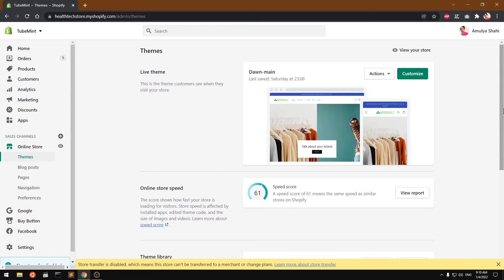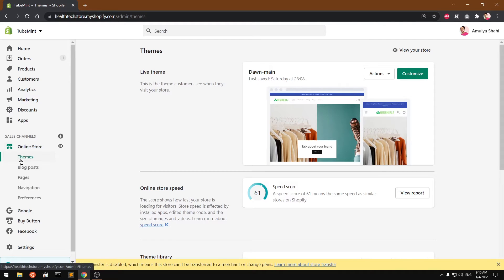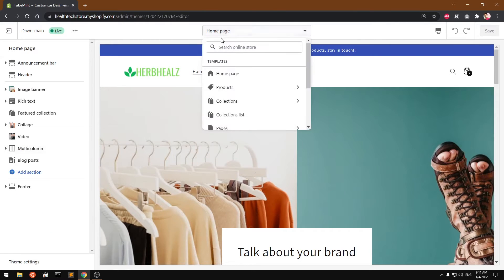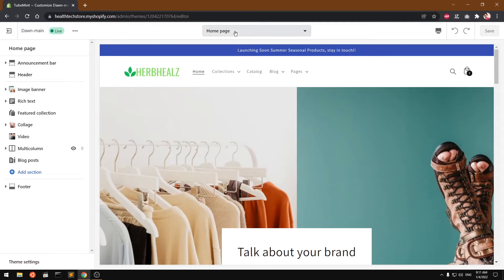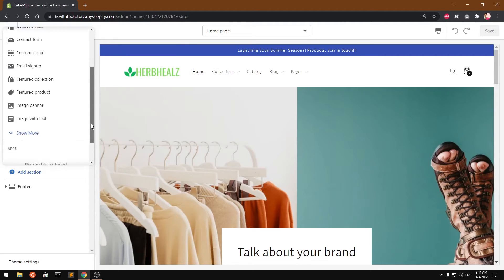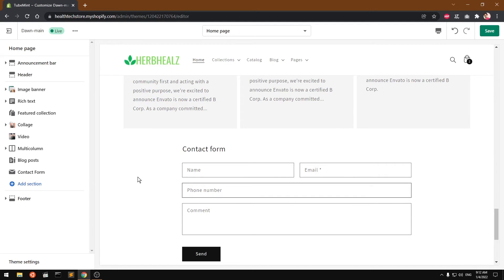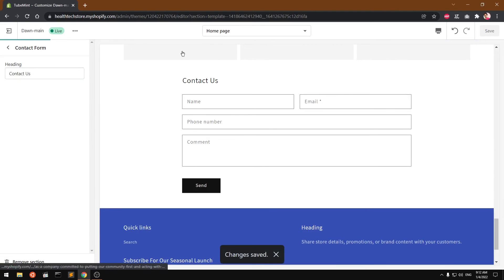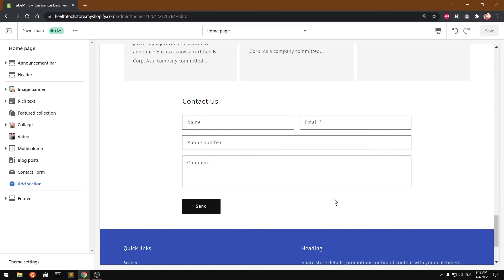How to Add Contact Form to Shopify Template | Home page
would you like to upgrade your theme to latest version of Shopify DAWN theme?